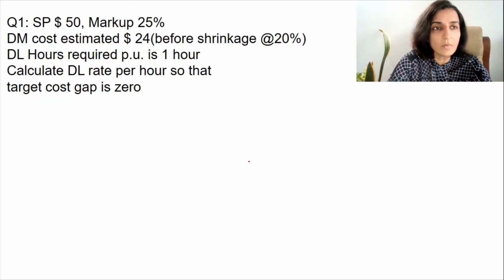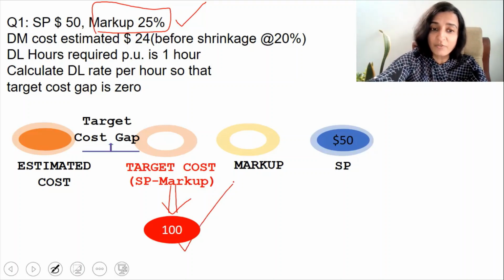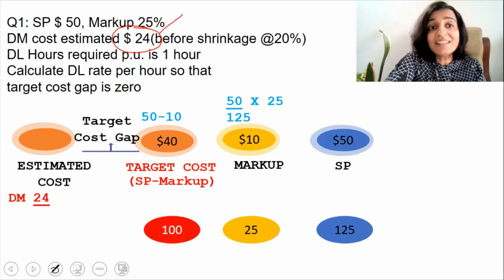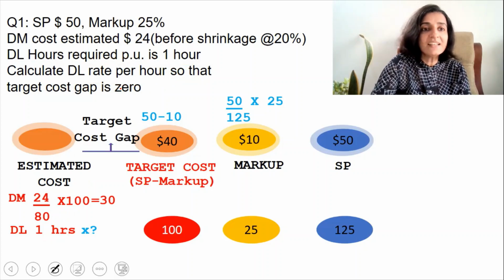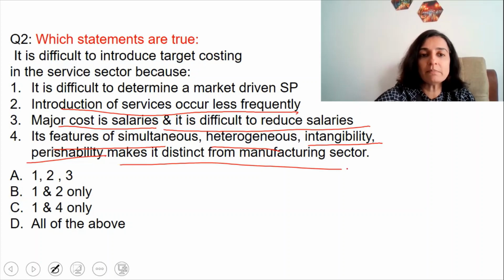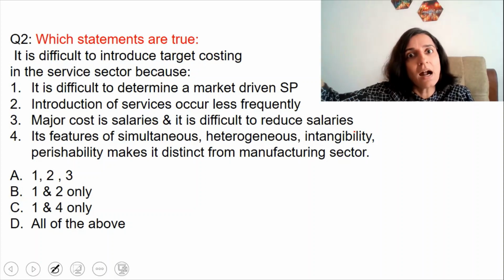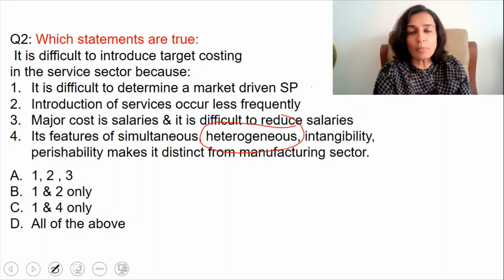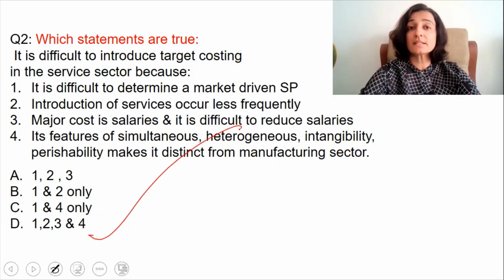ACCA F5 Performance Management Target Costing - Part 2